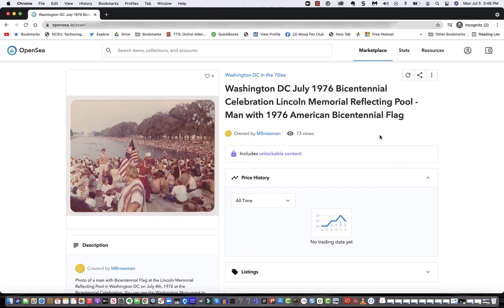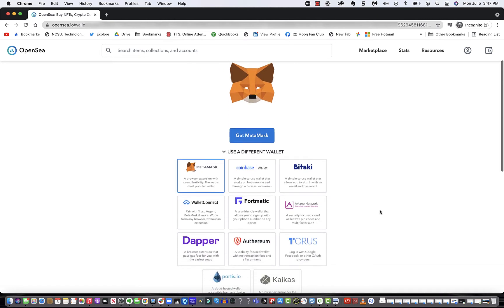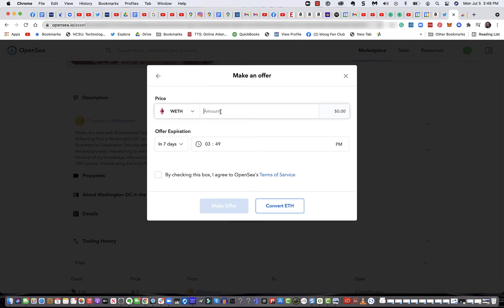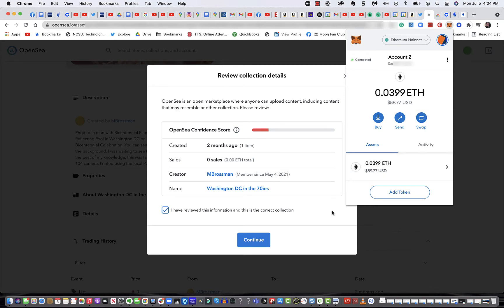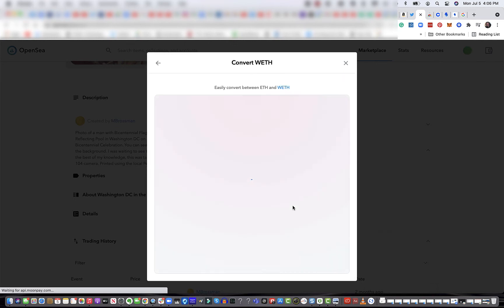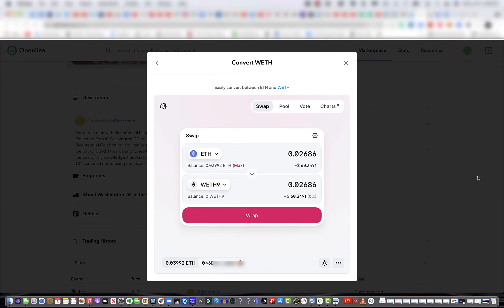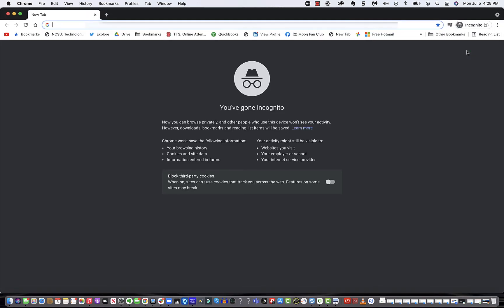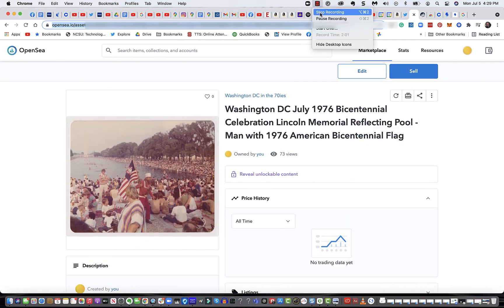Placing a bid on an NFT - Bidding on a Non-Fungible Token - Part 1 or 2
Part I - I created an NFT so could learn how to do it without any expectation someone would bit on it. 70 people did look at it but no one bit on it. My original plan was to then bid on it myself so I would learn both ended of putting an NFT up for auction and bidding on an NFT on auction. My total expense on both sides was about $100 and I think it was worth the education. I choose Opensea.io because it seemed the lowest price fees and relatively easy to set up.

Here is the link to our presentation for professionals on Bitcoin "Insights Into Bitcoin/Cryptocurrencies, Blockchain, and Non-Fungible Tokens (NFTs) in user-friendly terms"